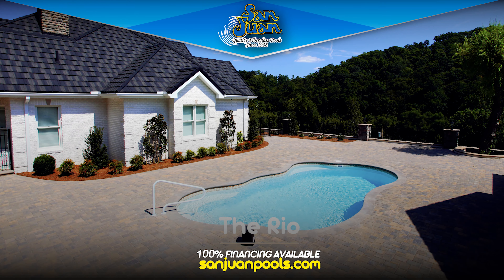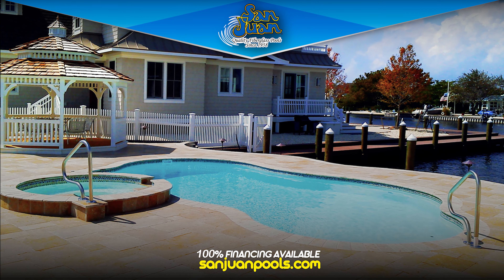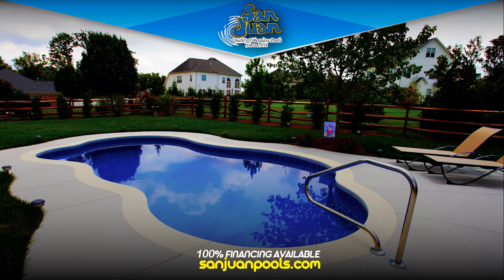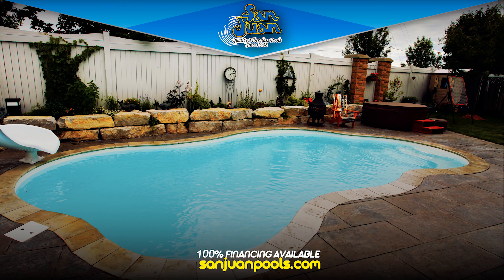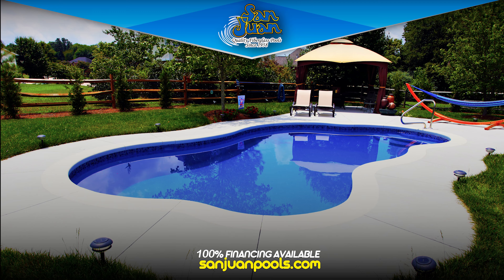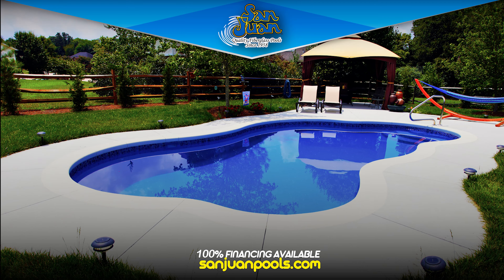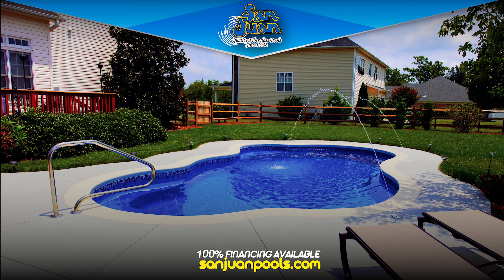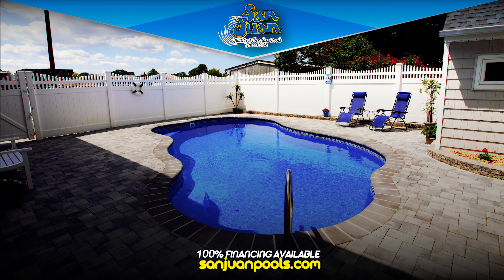The Rio – A Medium Sized Free Form Shape | San Juan Pools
Alas, we present you with The Rio fiberglass pool shell! This captivating free form pool is wonderful for families that want a fun and intriguing pool shape. We highly suggest pairing it with an attached spa (shown above). Spas are exceptional partners for our fiberglass pools and greatly extend your swim season. Heat it up using an Automated Control System and you’re free to enjoy your fiberglass spa from early Spring to late Fall.

This pool shape is classified as a Free Form pool shape. Its curving sides and inability to stay in the lines boost its fun and playful nature. Perfect for families and outdoor gatherings, this design is sure to be the life of the party! Beautiful in all of our gel coat finishes, the Rio is easy to fit into any backyard. Its compact size of 27′ 4.25″ length makes this swimming pool easy to install in small to medium-sized backyards.